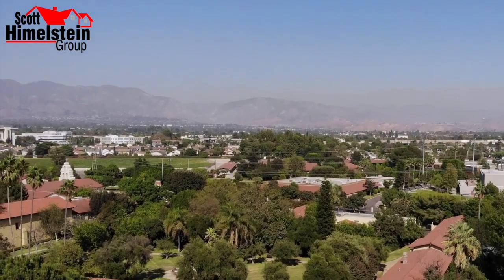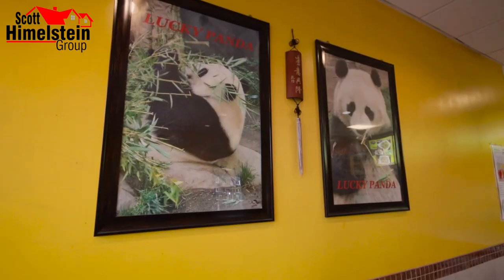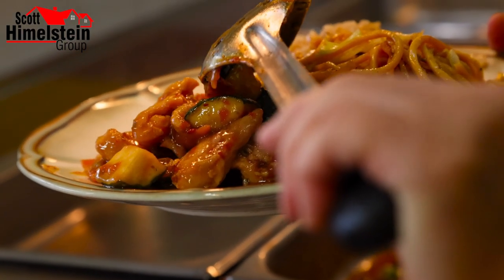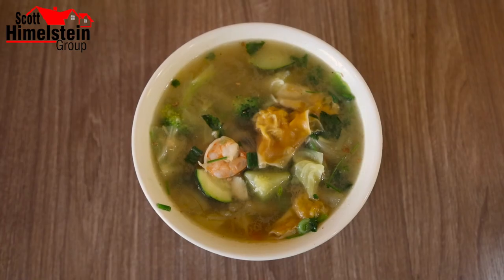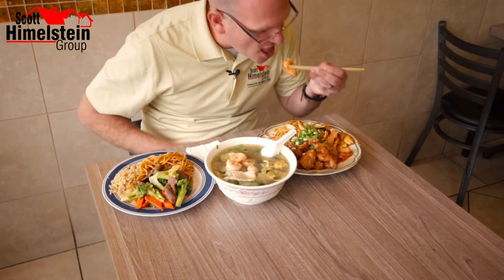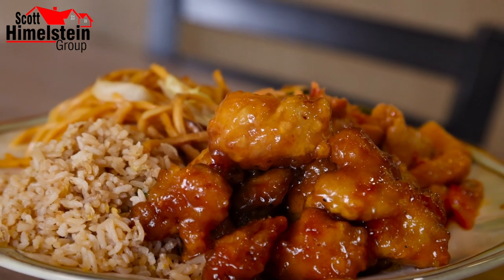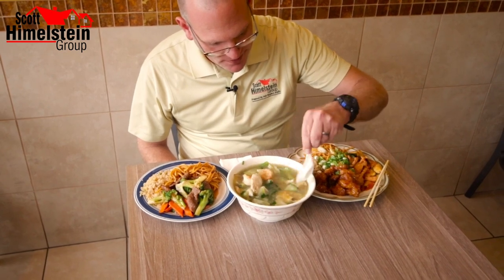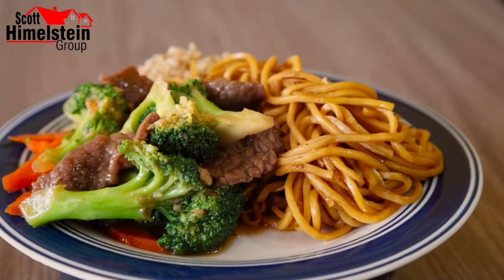Lucky Panda in Woodland Hills - Eat Live Love San Fernando Valley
Where can you find all of your favorite Chinese fast food dishes? Today on Eat Live Love San Fernando Valley, Scott Himelstein ventures over to Lucky Panda Chinese Food

 Scott Himelstein
Park Regency Realty
DRE 10452719